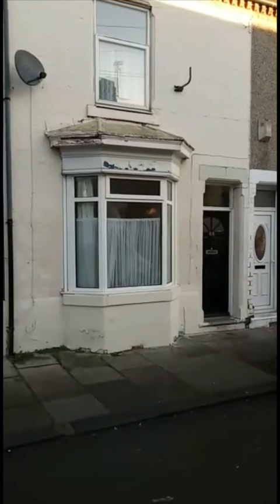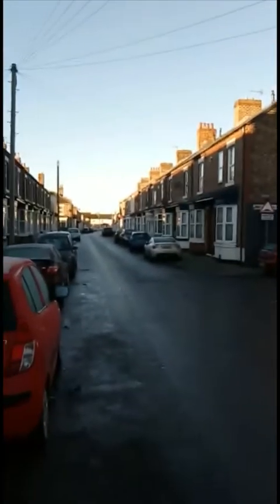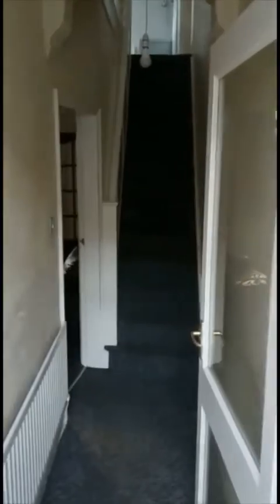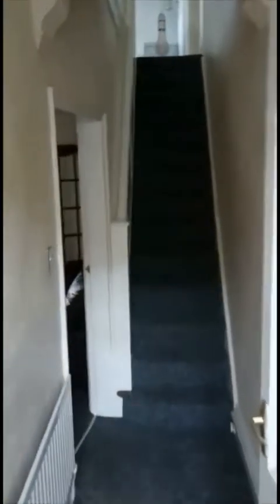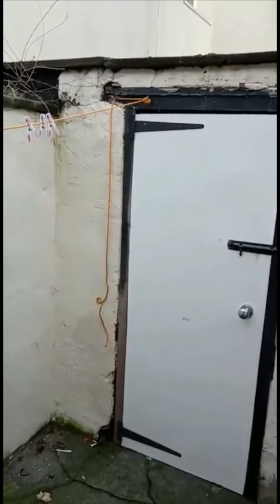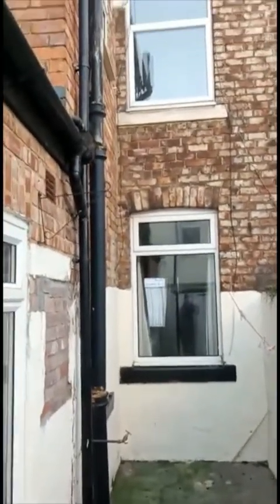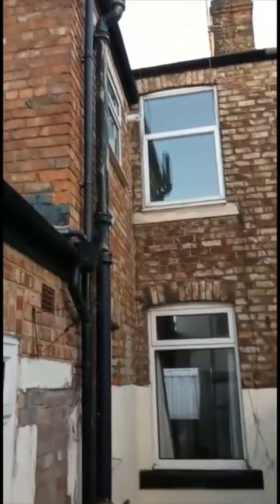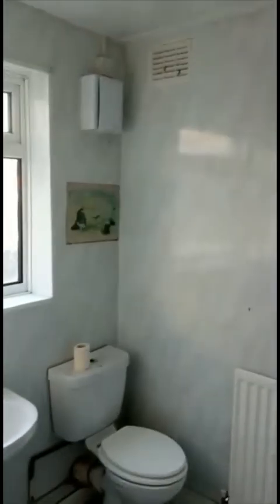68 Langley Avenue, Thornaby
Property available for sale on Langley Avenue, Thornaby.